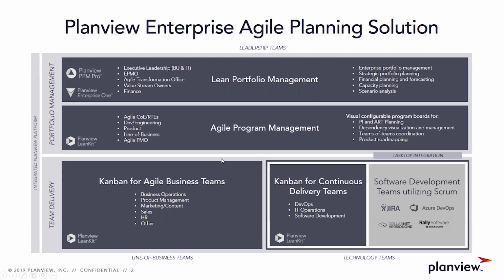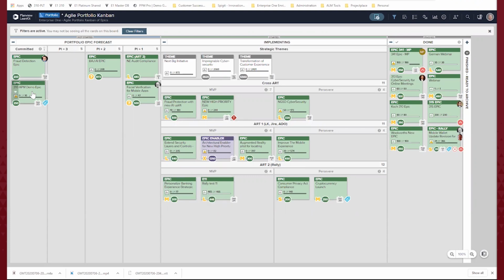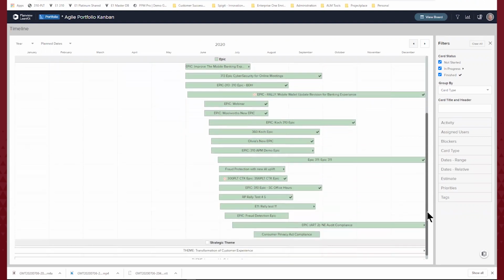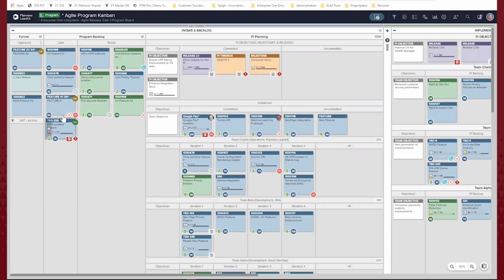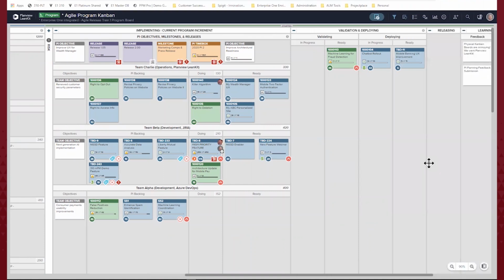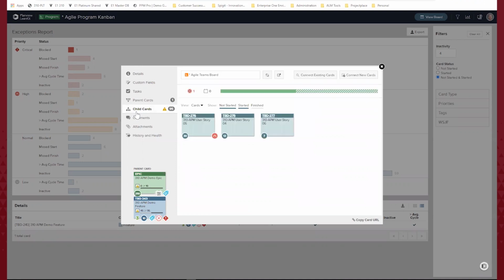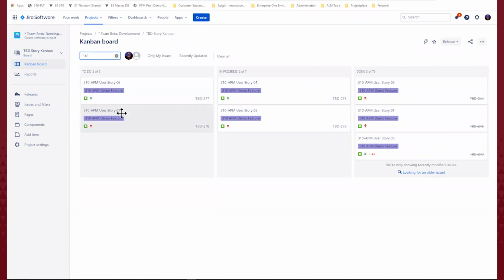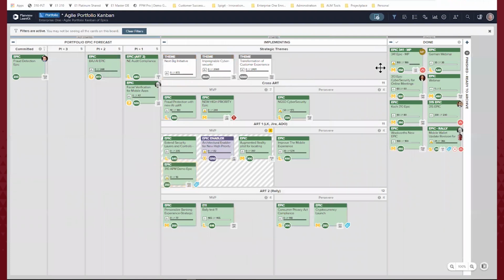Agile Program Management Solution Demo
Connect Agile Teams to Business Goals

The Teams of Teams or Agile Release Trains (ARTs) are the heartbeat of Agile at scale, taking the organization’s biggest priorities and delivering against them in an accelerated and predictable way. But delivering value like this requires practice, and it requires technology and solutions that ensure the teams stay aligned and coordinated all the way from strategy to delivery.
The Agile Program Management solution by Planview offers your organization a way to:

Harness the benefits of Agile at scale
Effectively bring together and visually manage the work of multiple teams
Map dependencies between teams and ARTs
Easily sequence features and stories with connected board views
Gain visibility, insight, and an understanding of progress on the work of Agile teams and ARTs
Manage work flows, make critical business decisions, and enjoy more predictable releases

From coordinating quarterly planning to launching ARTs to connecting disparate Agile teams, Planview can give your organization a way to visualize, plan, and deliver your organization’s biggest initiatives.